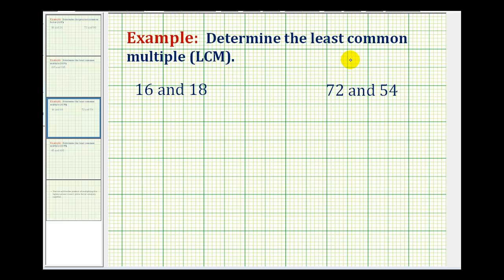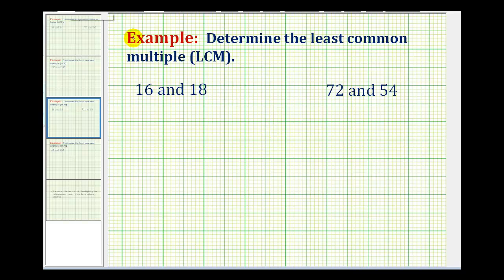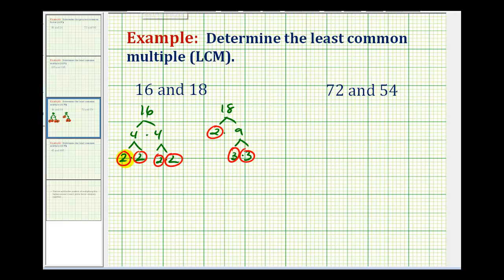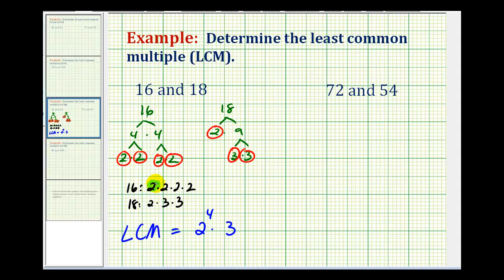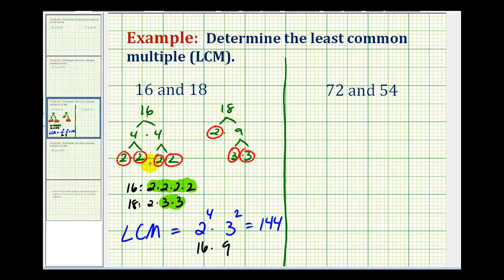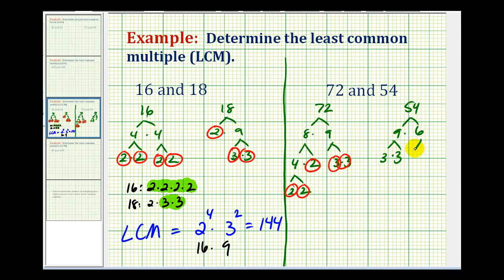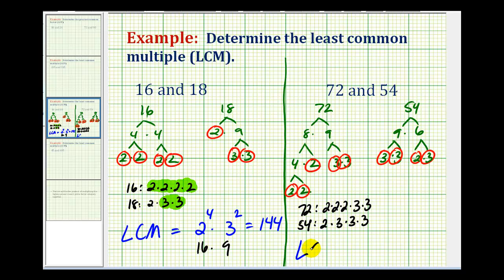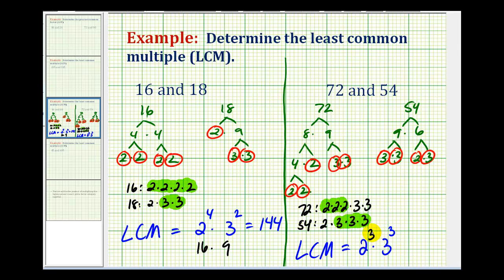Example: Determining the Least Common Multiple Using Prime Factorization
This video provides an example of determining the least common multiple of two numbers by using prime factorization.